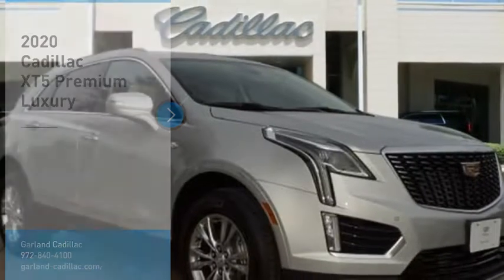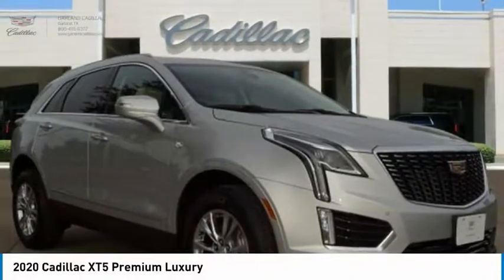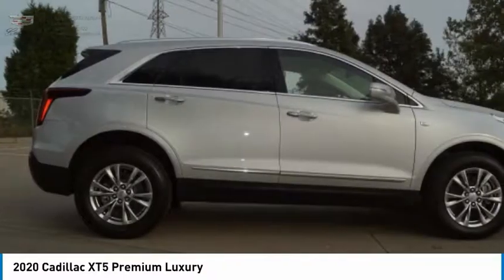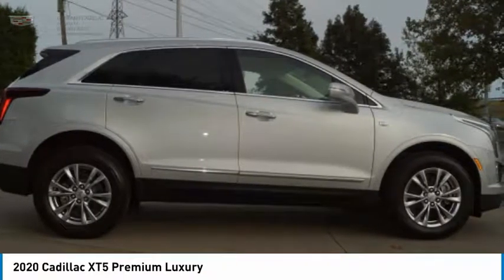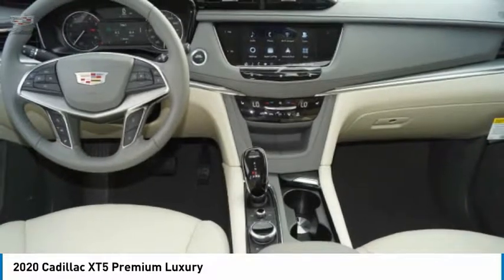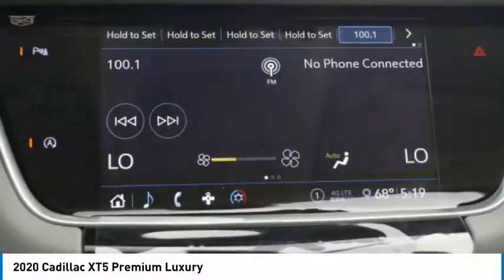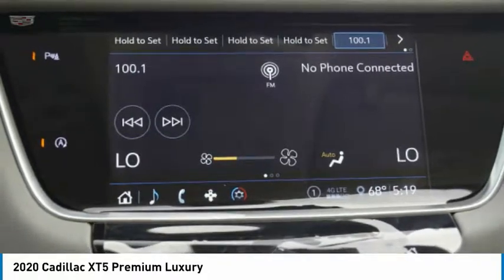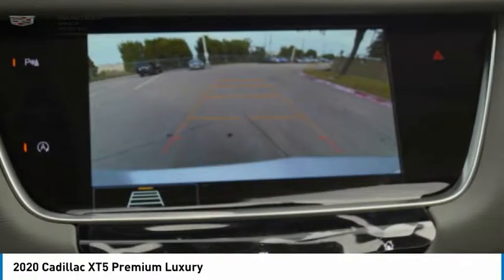2020 Cadillac XT5 Garland TX LZ115710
2020 Cadillac XT5 Premium Luxury

Garland Cadillac
11675 LBJ freeway

Pick up this Silver 2020 Cadillac XT5, available today at Garland Cadillac. This could be the one you've been searching for.